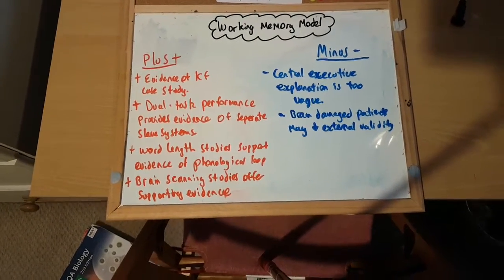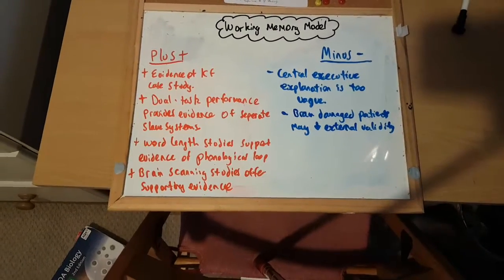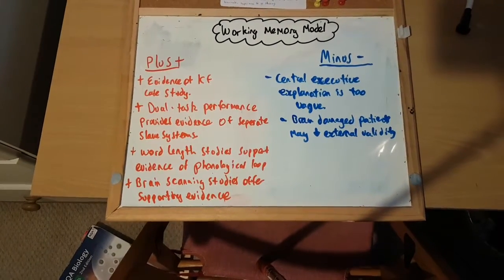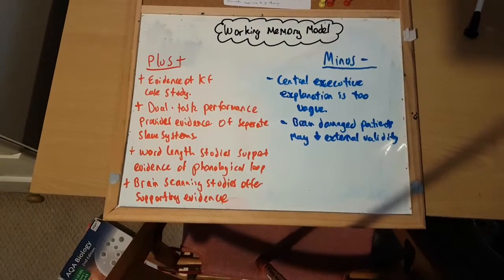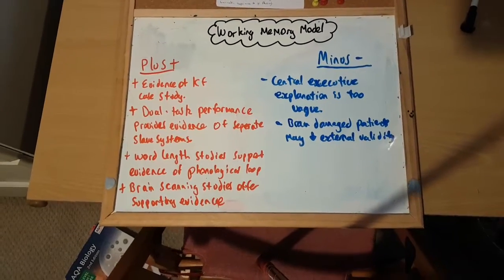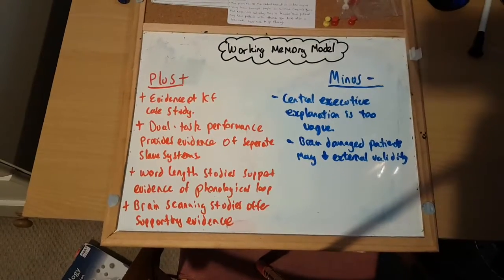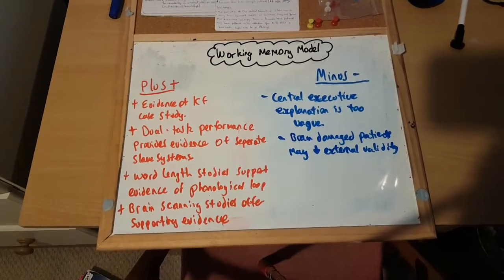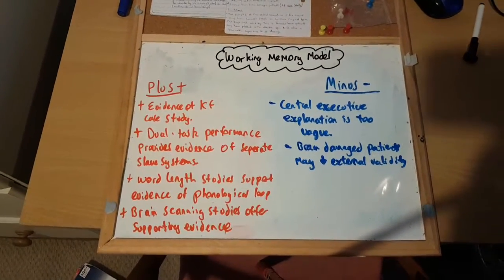Pluses and minuses of the Working Memory Model